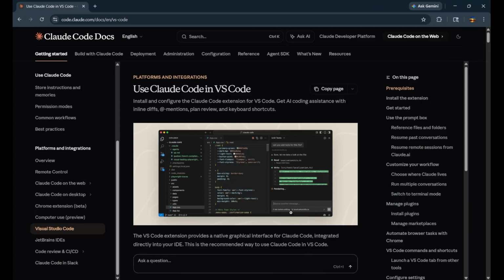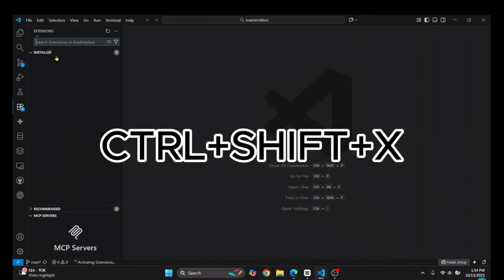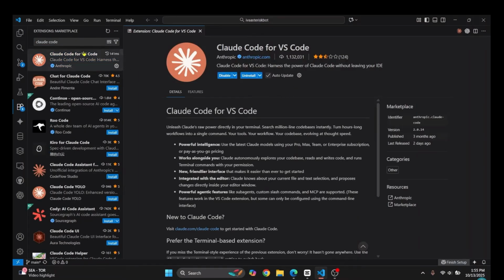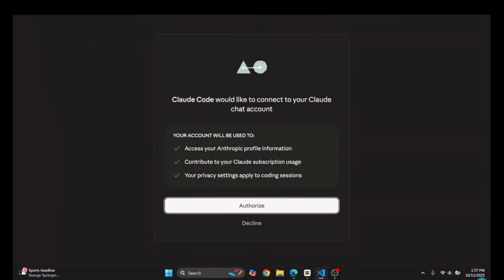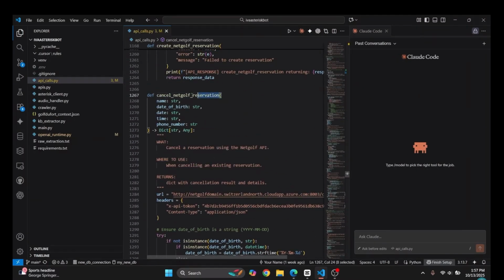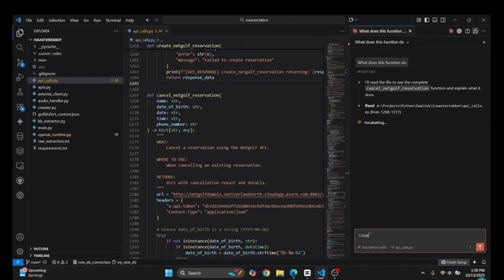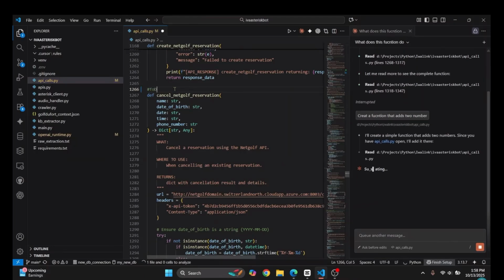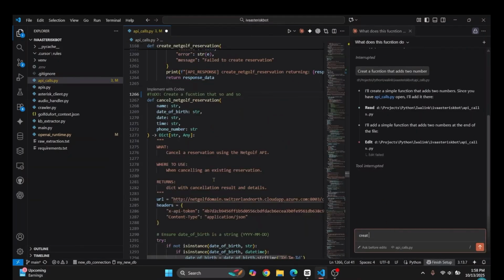How to Install Claude Code in VS Code | Step-by-Step Beginner Tutorial (2026)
🚀 Learn how to setup Claude Code in VS Code from scratch!

In this step-by-step tutorial, you'll learn how to install Claude Code, configure it with Visual Studio Code, authenticate your account, and start using AI-powered coding assistance for development.

Whether you're a beginner or an experienced developer, this guide will help you get Claude Code running quickly and efficiently.

✅ Install Claude Code on your system
✅ Setup Claude Code inside VS Code
✅ Login and authentication process
✅ Verify the installation
✅ Run your first Claude Code command
✅ Common setup issues and fixes

Beginners learning AI coding tools
VS Code users
Software developers
Web developers
Python developers
JavaScript developers
Students learning programming
Anyone interested in AI-assisted coding

🔥 Topics Covered
Claude Code VS Code Setup
Claude Code Installation
Claude Code Tutorial
VS Code AI Assistant
Anthropic Claude Code
AI Coding Assistant
Claude CLI Setup
VS Code Extensions
Developer Productivity

🏷️ Suggested Hashtags